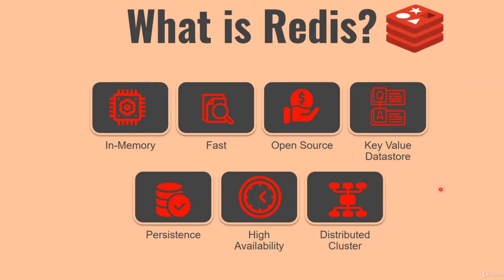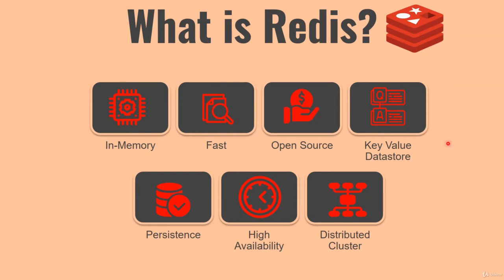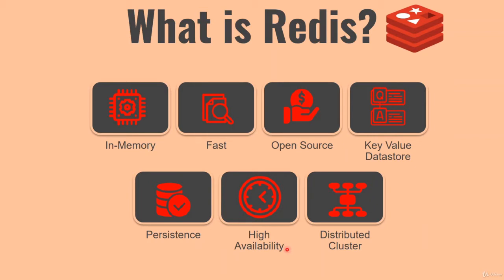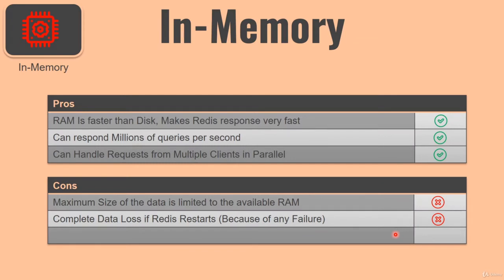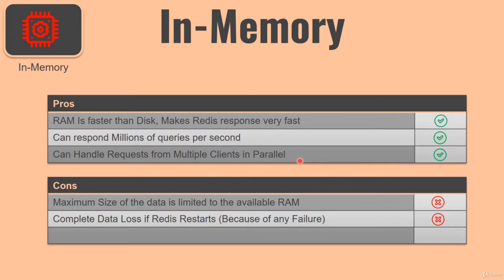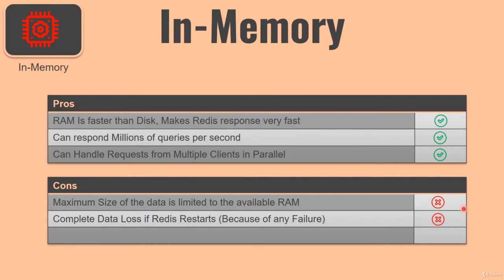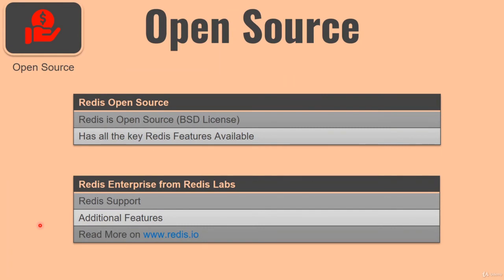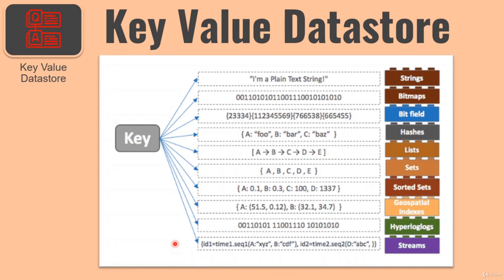Redis beginners Tutorial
This course is creating from step zero and then gradually moves onto advance topics. o this is suitable for Beginners to Advance Level.

This course contains hands-on production like scenarios for setting up High Availability.

Redis is an open source (BD licensed), in-memory data structure store, used as a database, cache and message broker. It supports data structures such as strings, hashes, lists, sets, sorted sets with range queries, bitmaps, hyperloglogs, geospatial indexes with radius queries and streams. Redis has built-in replication and different levels of on-disk persistence, and provides high availability via Redis entinel and automatic partitioning with Redis Cluster.

What you’ll learn:
Deep dive into Redis Database
Installing Redis on online/offline mode
Redis Performance Benchmarking
Redis persistence configuration - Backup and Restore using RDB and AOF
Writing Python Program to Interact with Redis
Writing Different Datasets to Redis
Understanding TTL (Time to Live) or Key Expiry in Redis
Creating and using counters
Deep Dive in tring, Lists and Hashes type operation
Creating a subset from a bigger set Redis
etting up Redis Replication (Master + lave) - Development or Demo cenario
Redis Replication Production etup using Dedicated Master and lave ervers. Performing a Failover when Master erver is down from non-recoverable issue. etting up new master on the fly and pointing slave to this new master server.
Redis High Availability in Production with entinels on Three ervers (Automatic Failover)
This course does not require any prior experience.
However, ome prior experience of working with Linux and Key Value DB can help in understanding course faster.
Who this course is for:
tudents with Bigdata or Data cience Technologies
tudents with Willingness to learn about Fastest In Memory Database Technologies
Anyone who wants to work on real production like environment setup for Redis and do a deep dive in understanding Redis ign up to killshare using this link and get one month free membership.